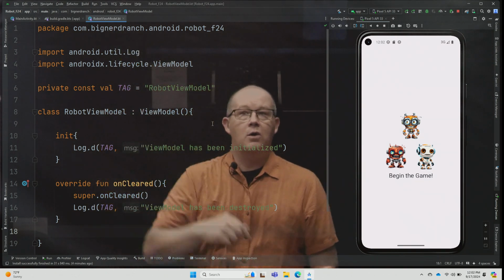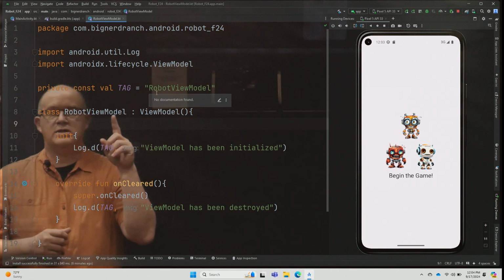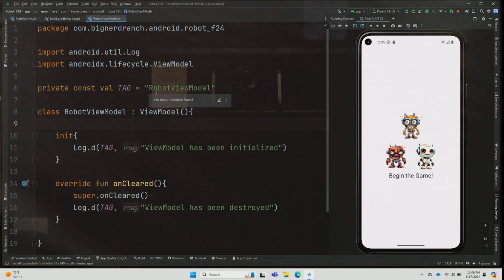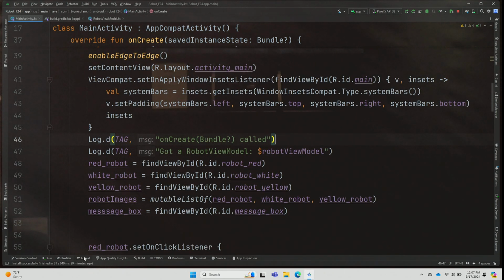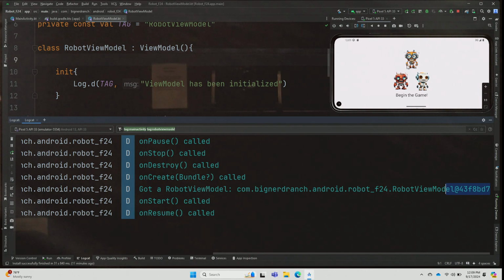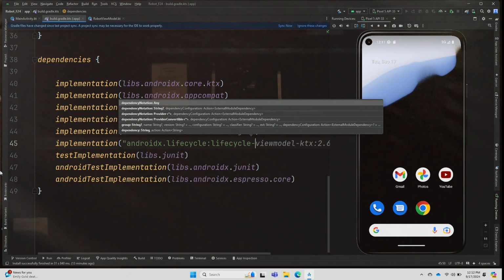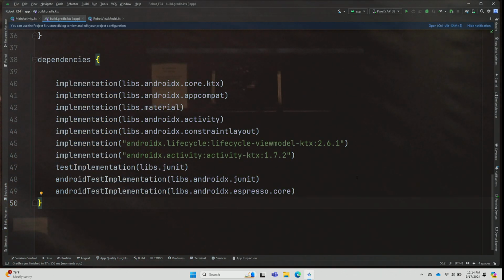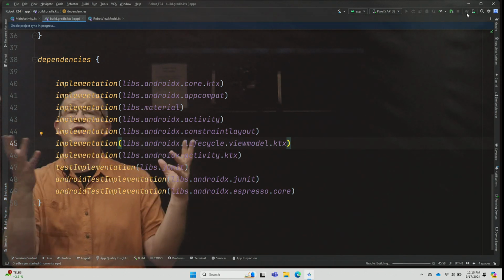Chapter 4 Part 1 Begin the ViewModel